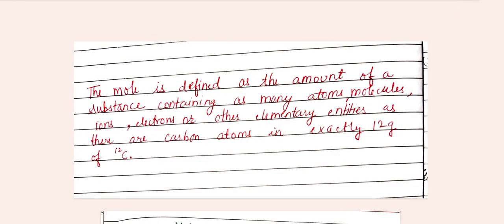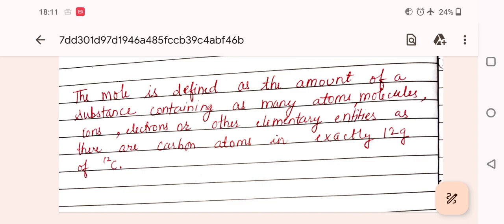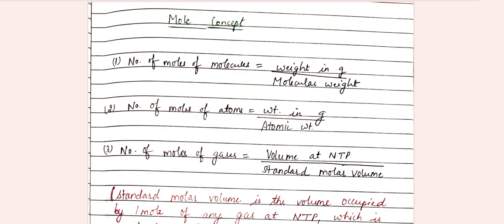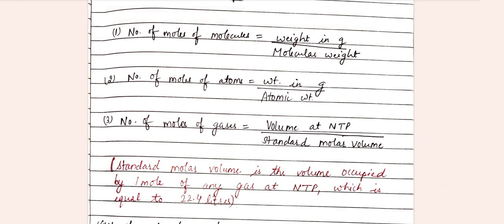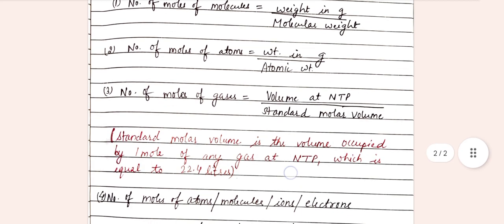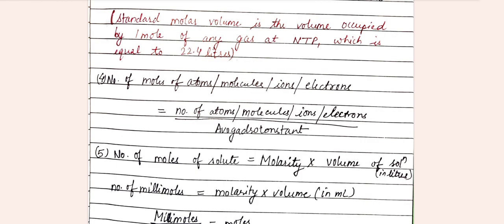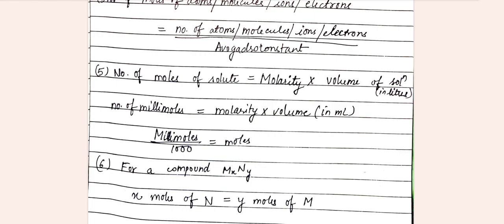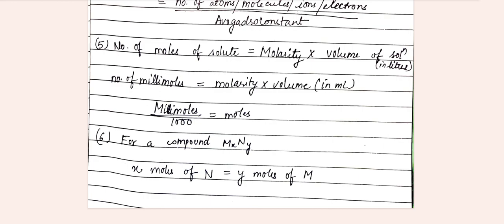Mole Concept Formulas for calculating the number of moles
The mole is defined as the amount of a substance containing as many atoms, molecules, ions, electrons, or other elementary entities as there are carbon atoms in exactly 12g of 12C.